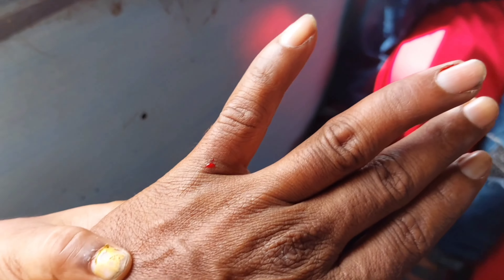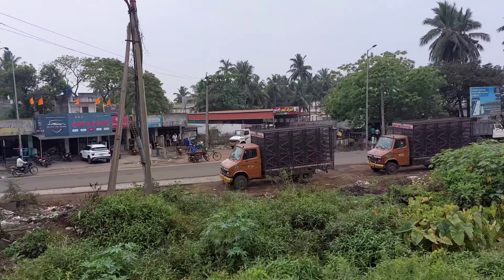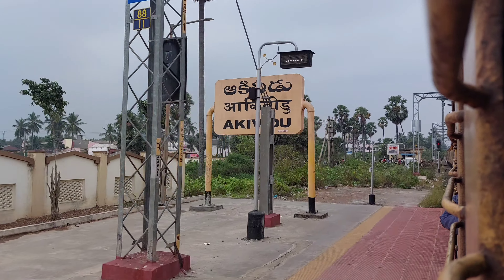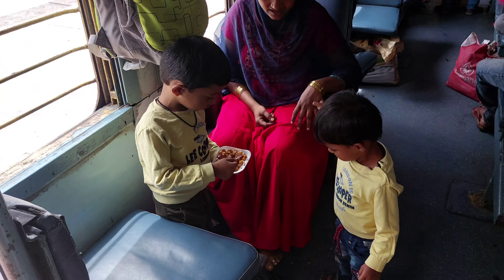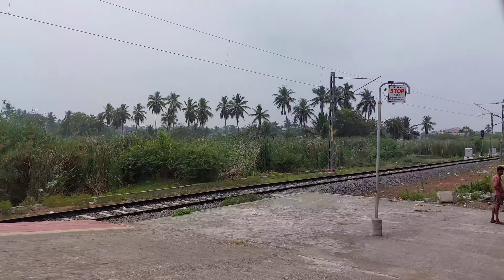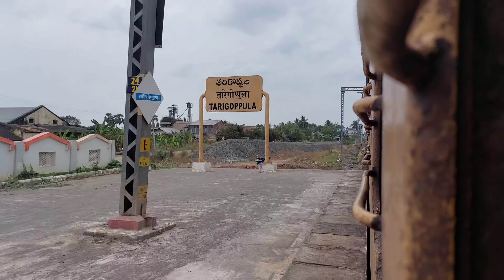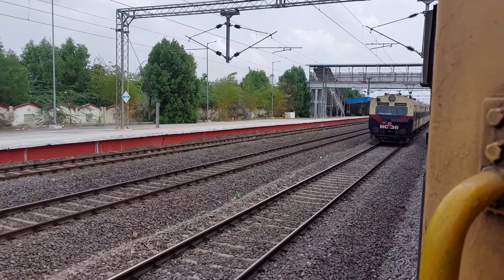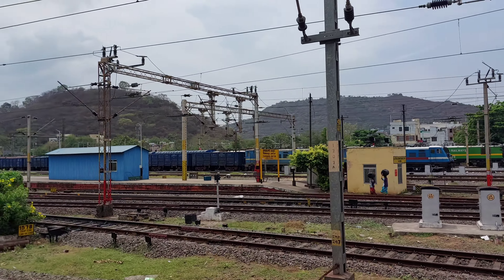PURI-TIRUPATHI EXPRESS || bhimavaram to vijayawada || train journey vlog | indian railways